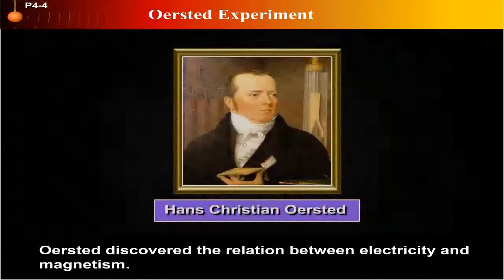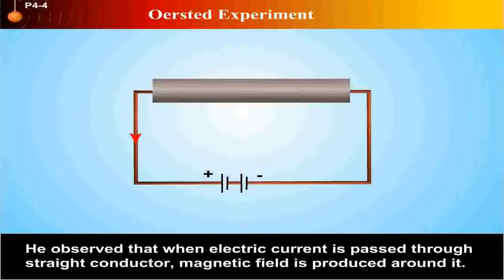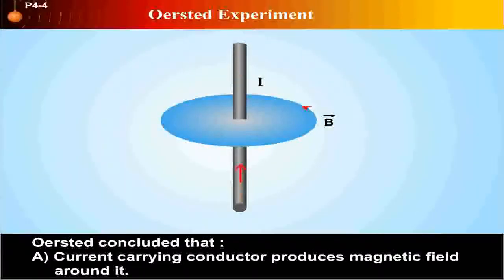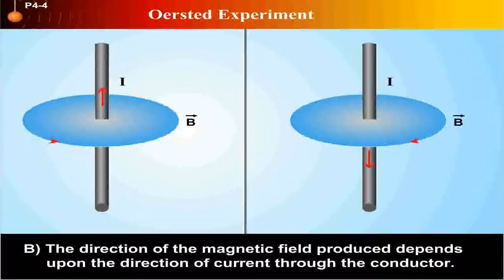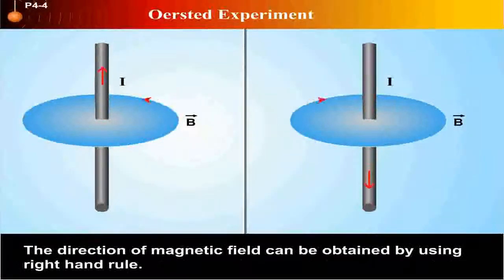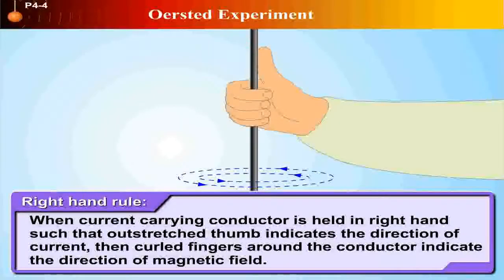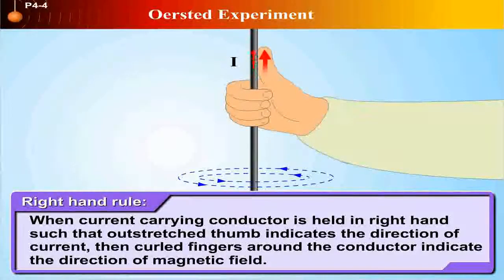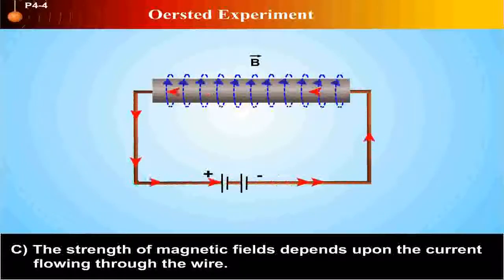Oersted Experiment | 12th Std | Physics | Science | CBSE Board | Home Revise